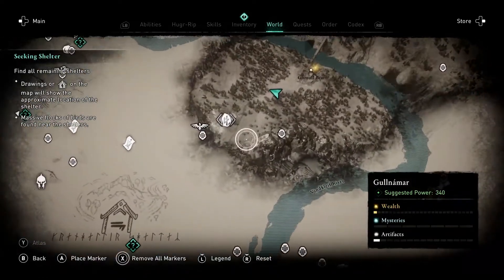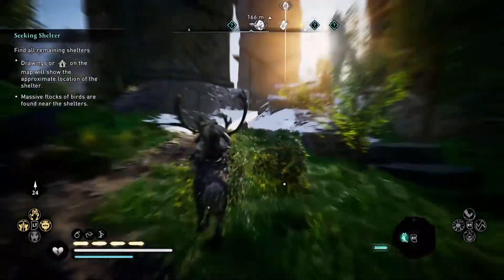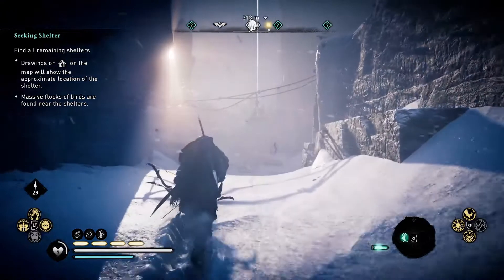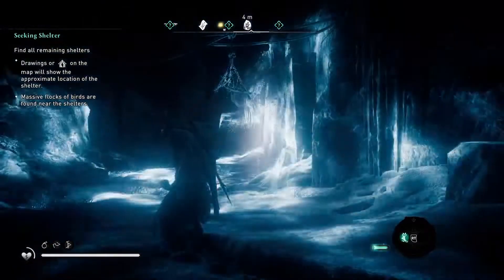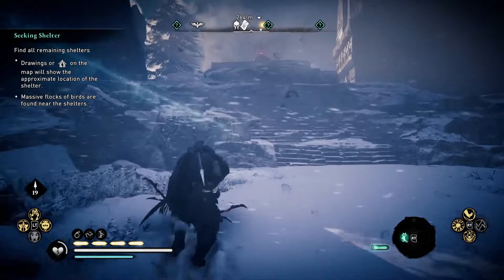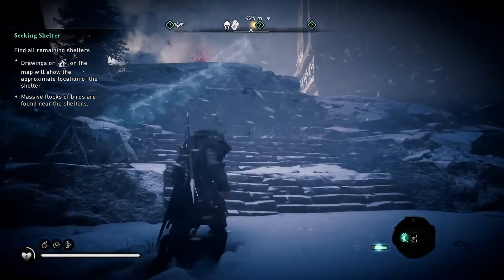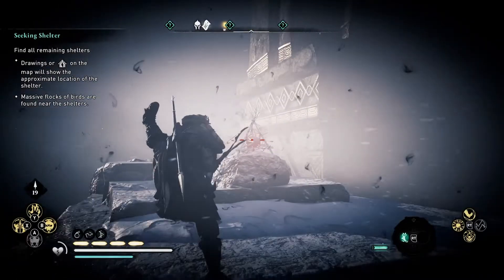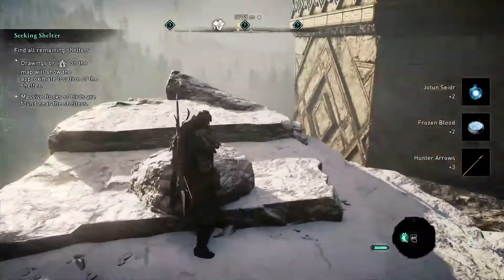Assassins Creed Valhalla Dawn of Ragnarok Jotun blight gullnamar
This video shows how to how do the the Jotun blight located in the Gullnamar region in the dawn of Ragnarok expansion for Assassin’s Creed Valhalla.

The Dawn of Ragnarok expansion was released on the 10th March 2022.